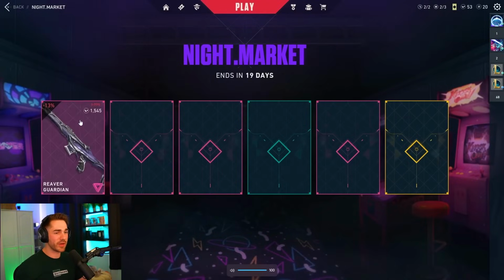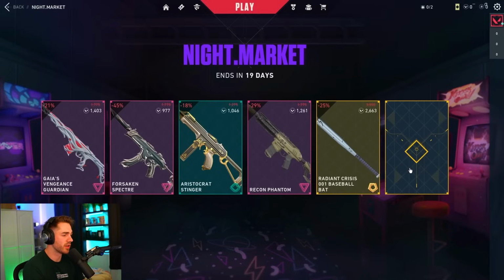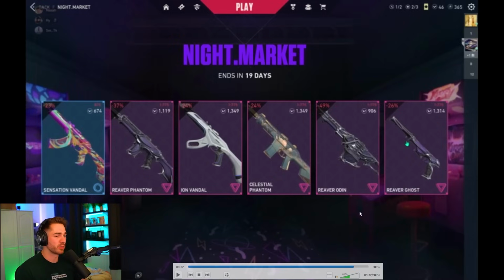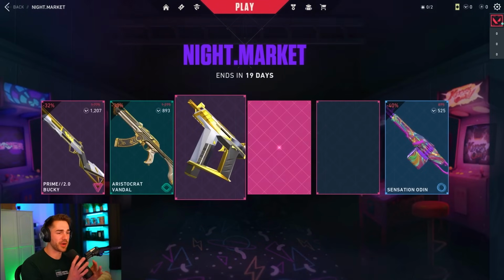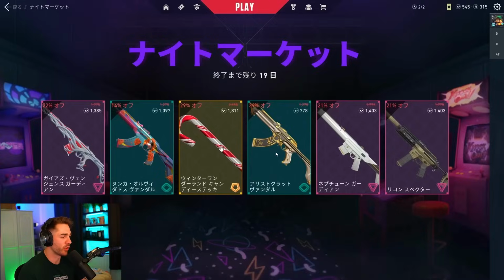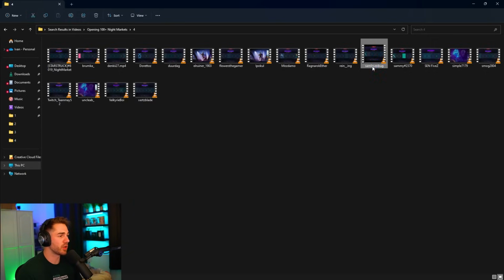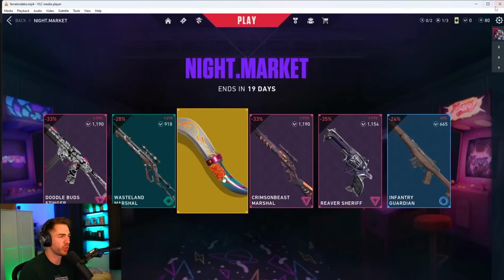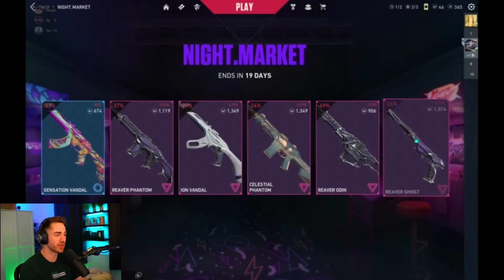Opening 100+ Night Markets For 0.0001% Luck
I Opened over 100 of your night markets in order to find the absoulte best 0.0001% luck night market on Valorant!

If you’d like to see more crazy plays along with Big Brain Sage walls, check out my Twitch and other Socials, linked down below:

I Will Be Radiant #1 With These Sage Outplays on Valorant